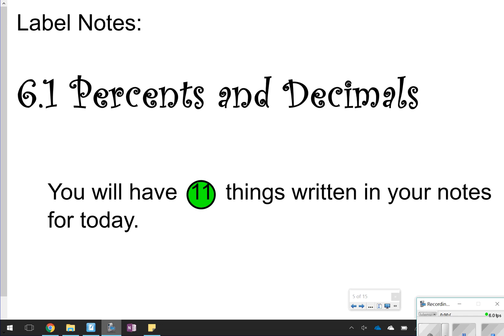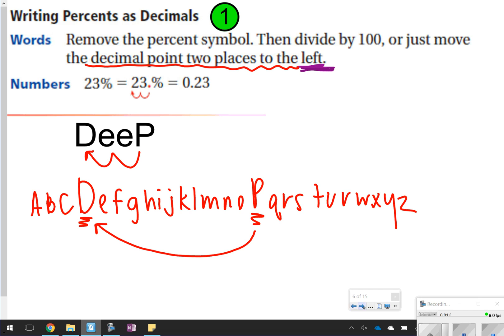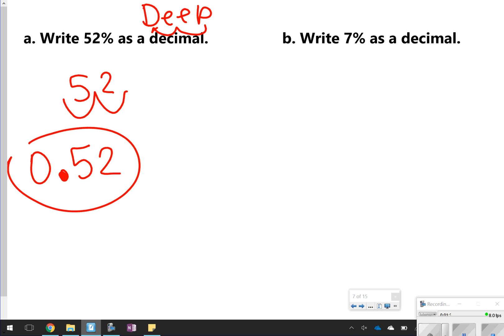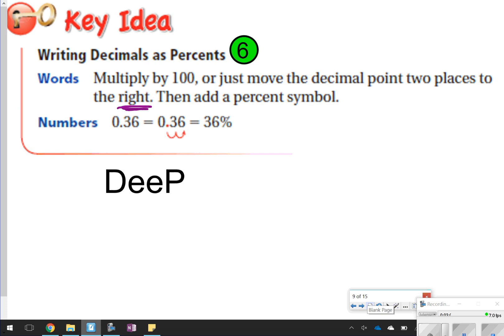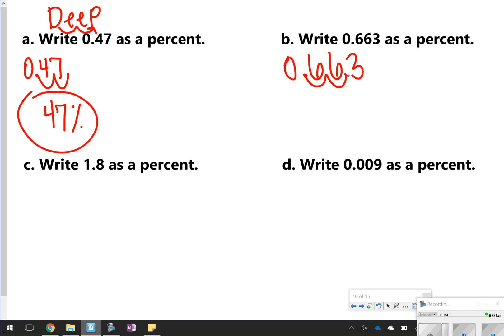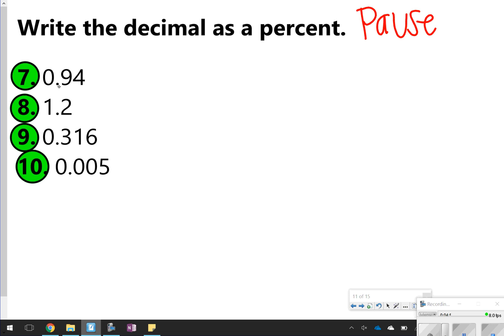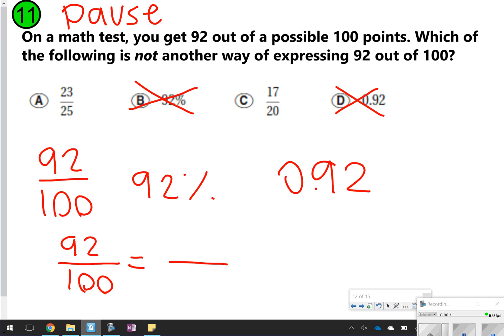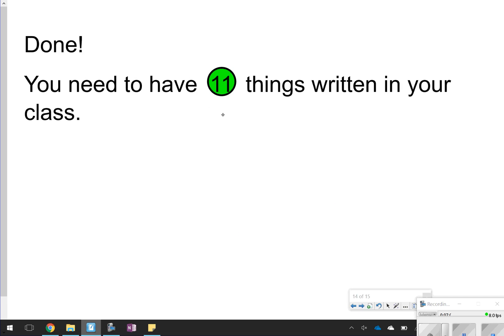6.1 Percents and Decimals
Learn how to change decimals to percents and percents to decimals